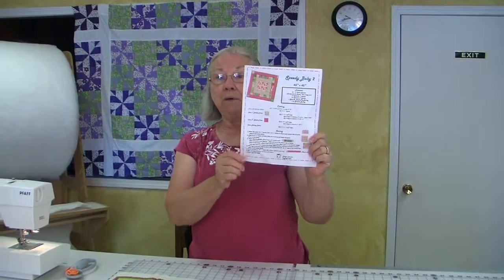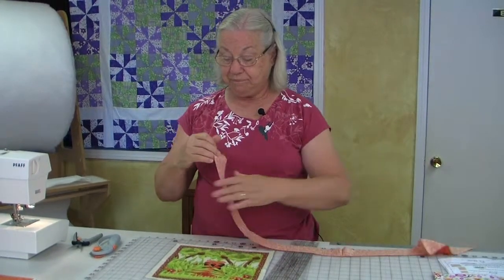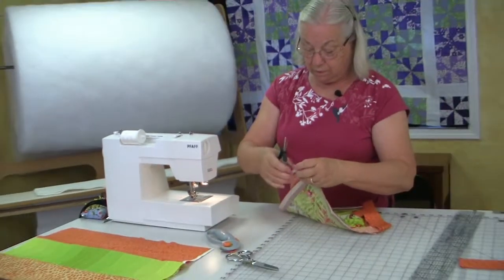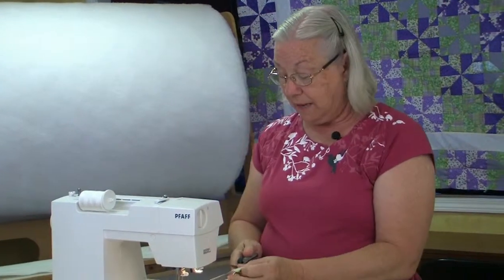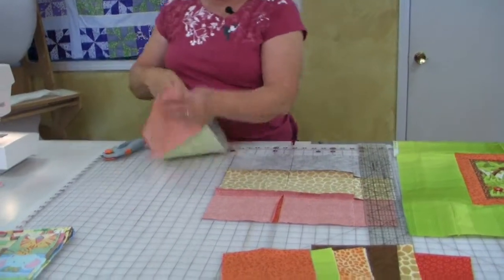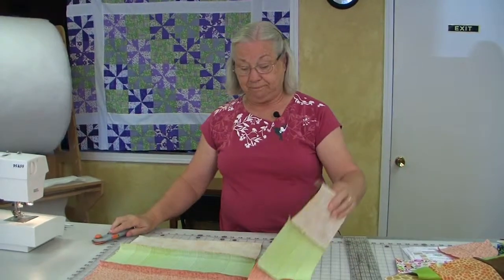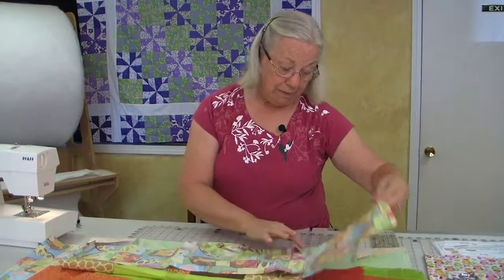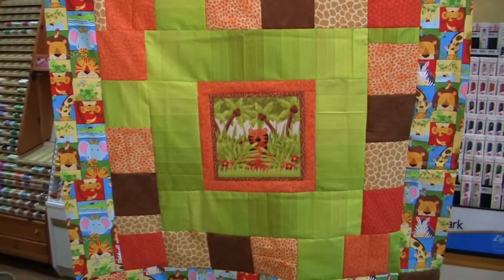Quilting with Peggy - Baby Blankets